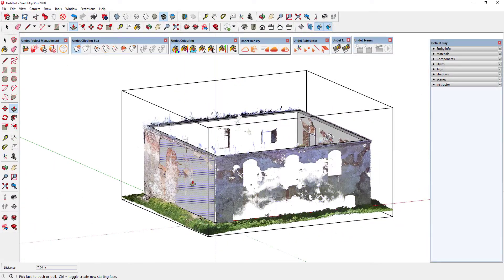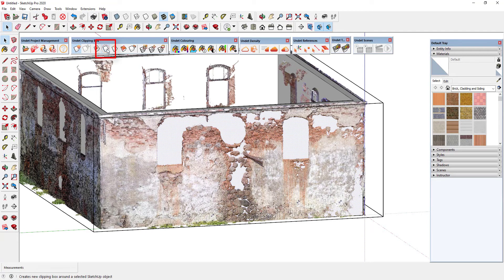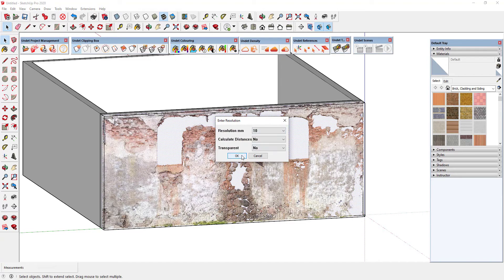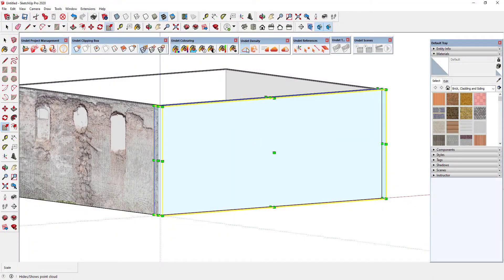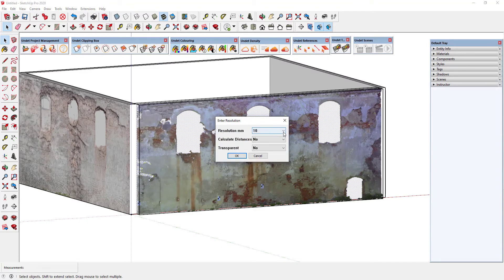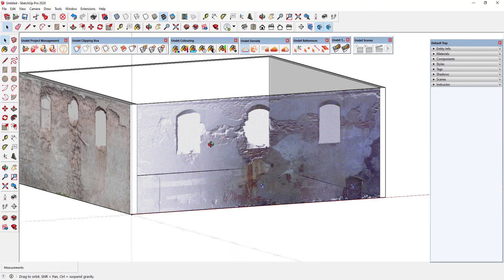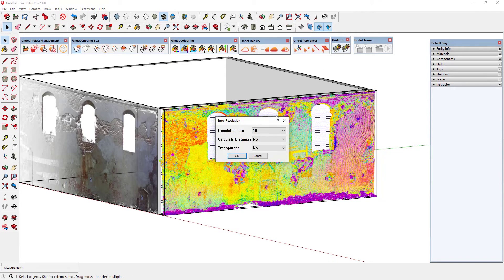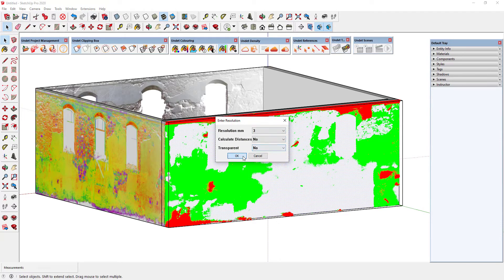Undet for SketchUp | How to apply a texture from point clouds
Texturing tools let you apply the point cloud coloring rendered view to the selected plane. The texturing process is simple, fast and does not require the setting of complex parameters.

- more information about the product